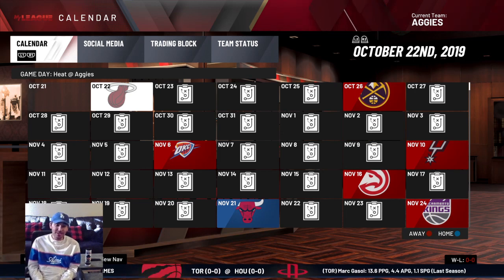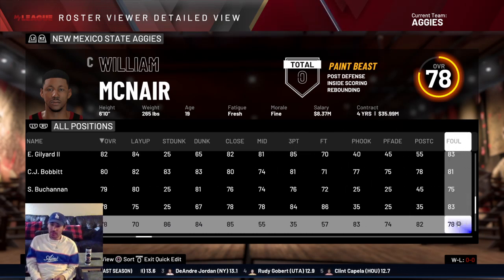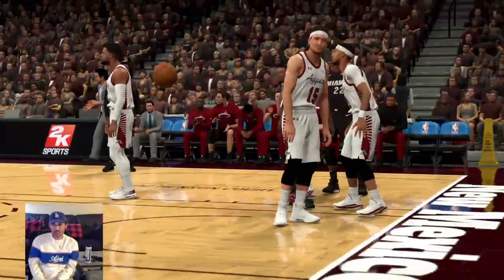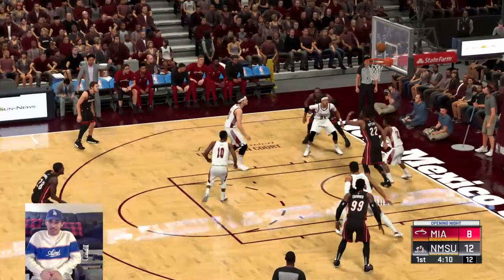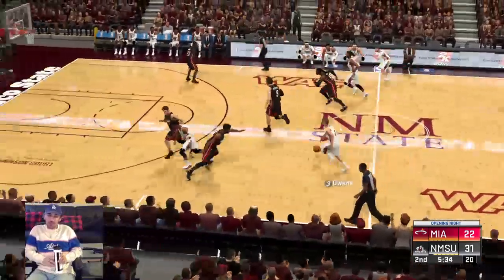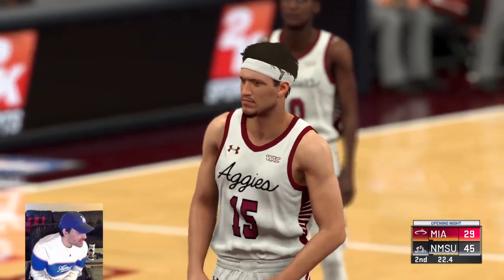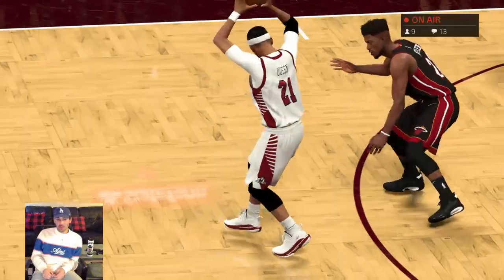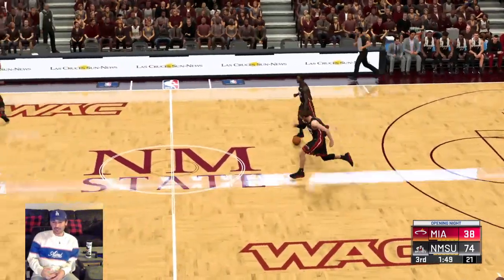New Mexico State Aggies vs. Miami Heat (NBA 2K20 gameplay and Q&A)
The New Mexico State Aggies host the Miami Heat in the season opener of their NBA 2K20 campaign.

We're live streaming one game every night at 6 p.m. MT, so tune in to watch and talk some Aggie hoops with New Mexico State beat writer Justin Martinez!